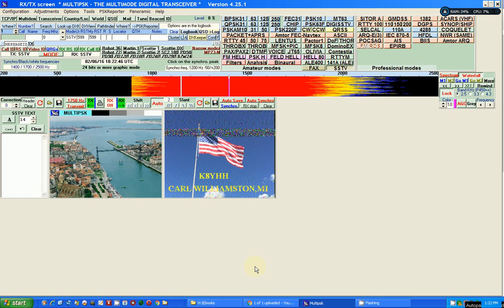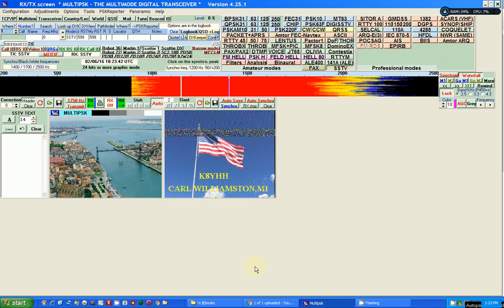TRRS #0778 - Decoding Pictures off the Amateur Radio Band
I had my shortwave radio on and heard a familiar sound (noise) and decided to see if I could decode the data with my computer.  Sure enough it was a SSTV transmission by an amateur radio operator.